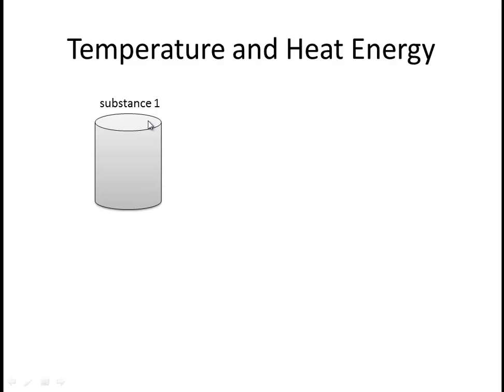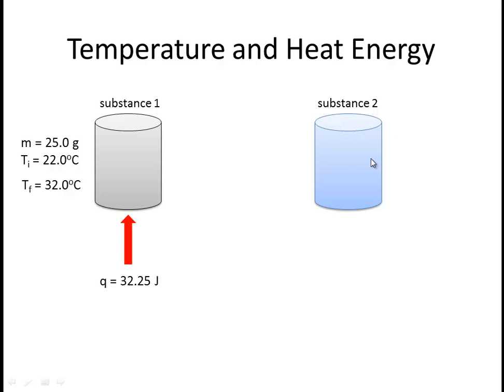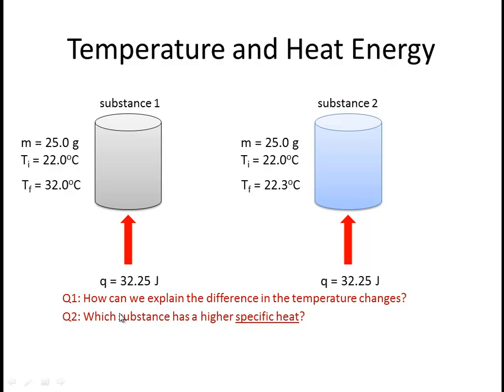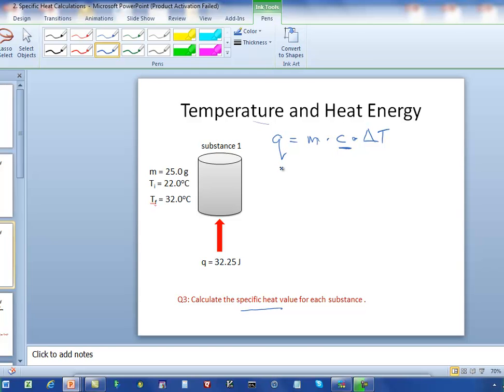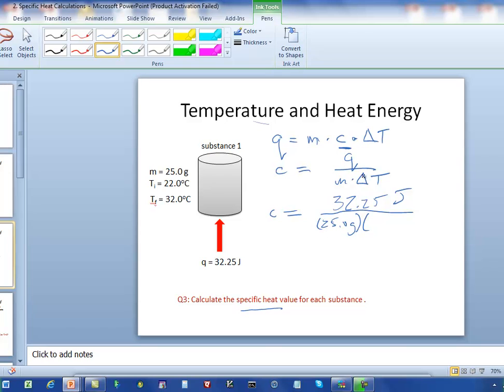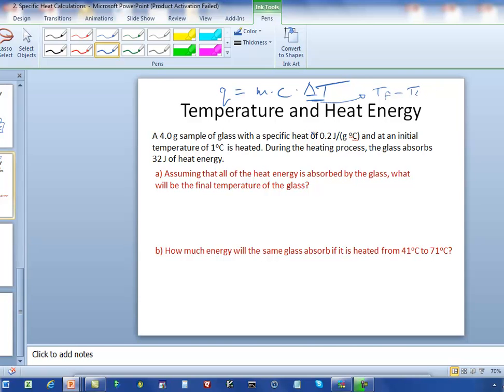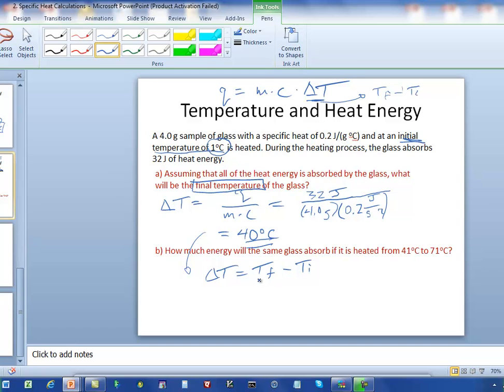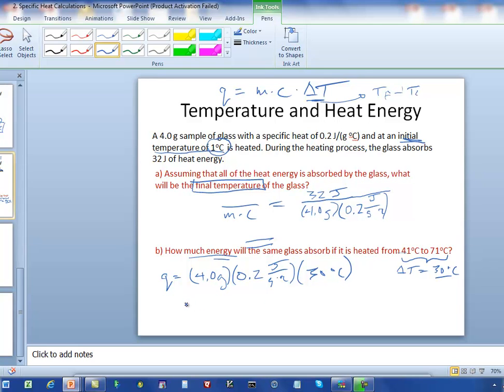specific heat calculations